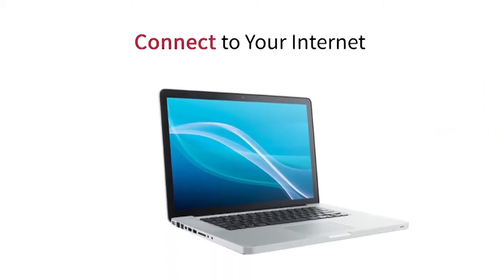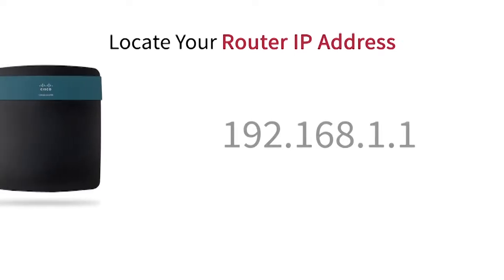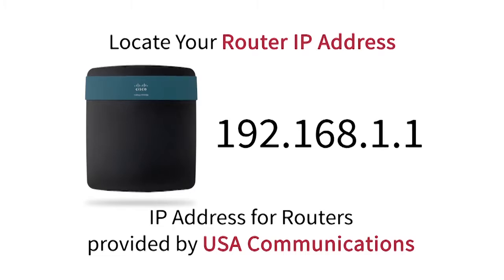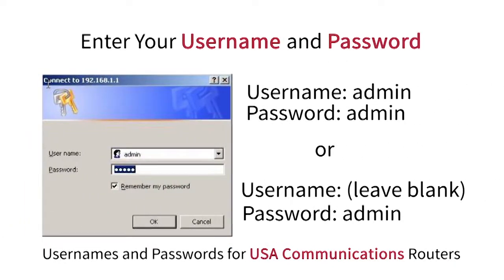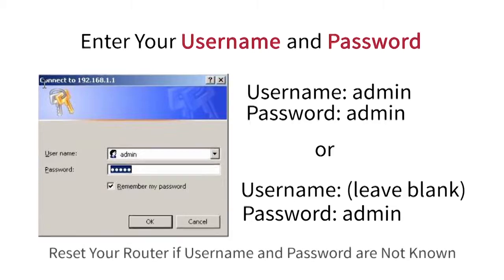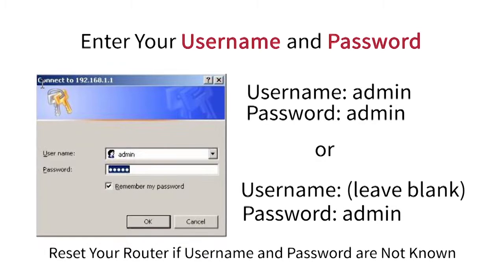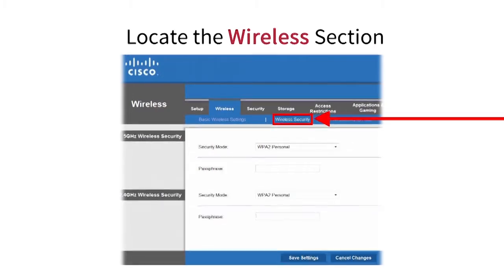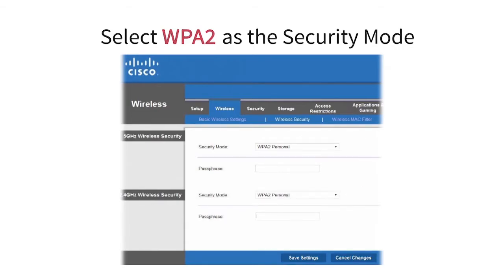How to Change Your Wireless Password